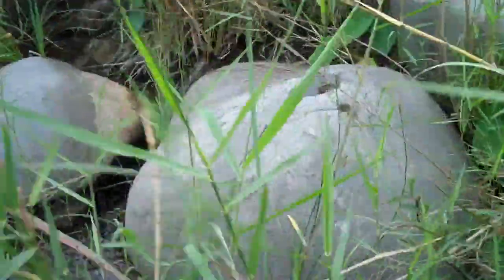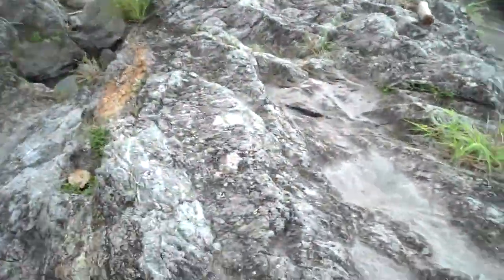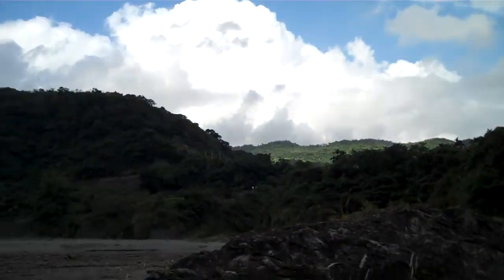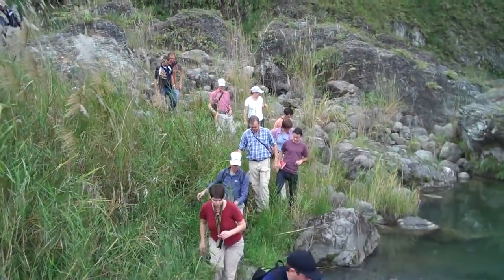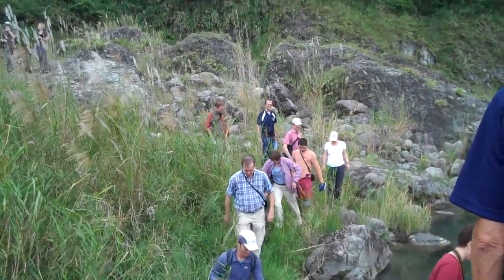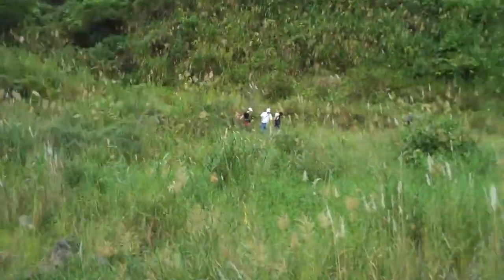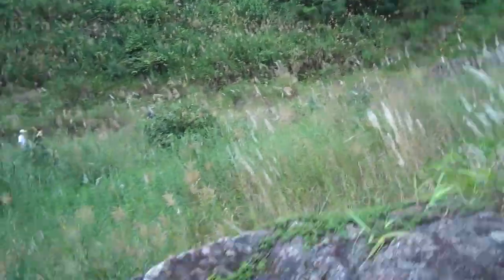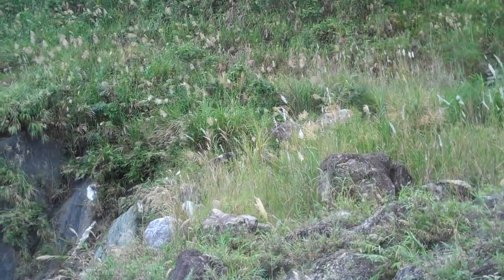Walkin' through the weeds